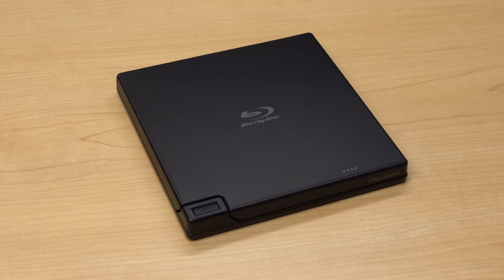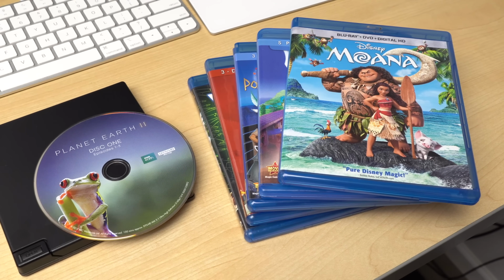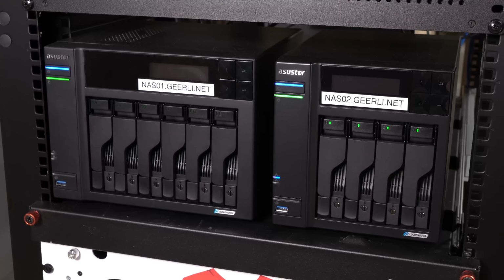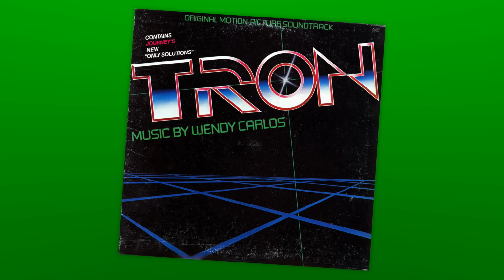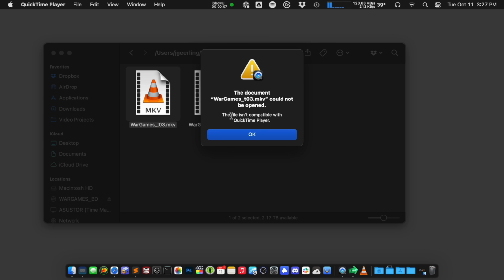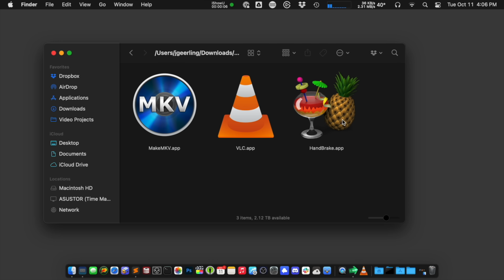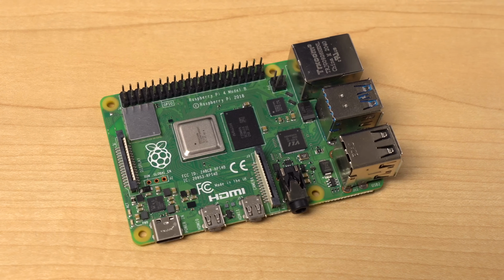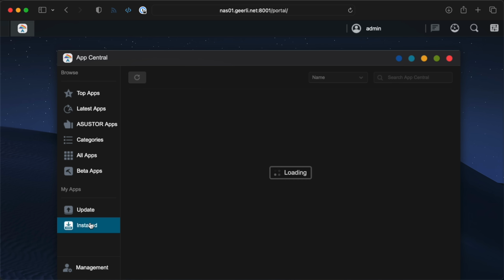Time to UNSUBSCRIBE from Disney+, Netflix, etc!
Streaming services are getting worse by the day. FIGHT BACK! Here's how you can cancel your subscriptions and still watch the movies and shows you love—legally!

- Pioneer BDR-XD07UHD 4K Ultra HD Blu-Ray Drive
- ASUSTOR Lockerstor 6 Gen2 AS6706T NAS
- ASUSTOR Drivestor 4 Pro AS3304T NAS

Contents:

00:00 - It's TOO MUCH
00:40 - Mutiny! Piracy?
01:15 - I'm gonna rip it!
01:37 - Thanks, ASUSTOR
02:22 - They're altering the deal
03:22 - How to fight back
05:03 - Ripping Blu-rays
06:01 - MakeMKV
08:24 - VLC and Handbrake
12:03 - Handling a media library
13:42 - Jelly fin